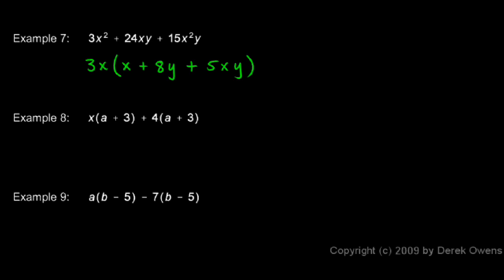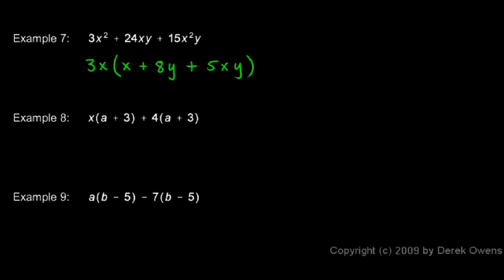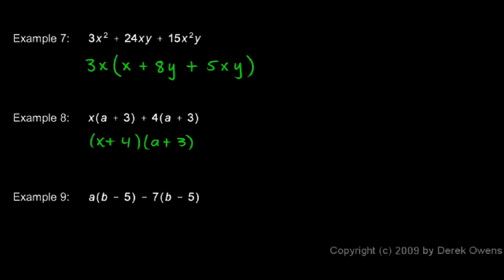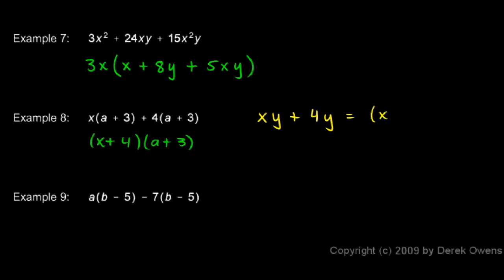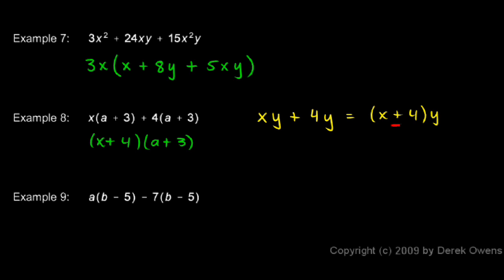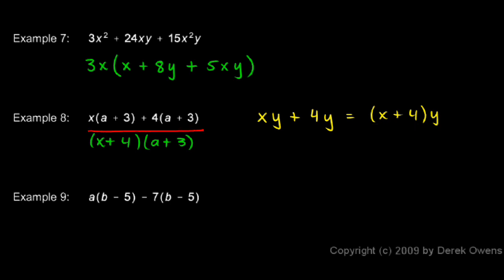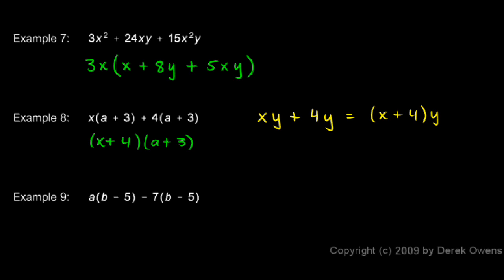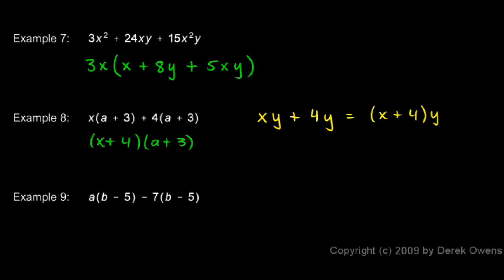Algebra Review 4.5 - Factoring